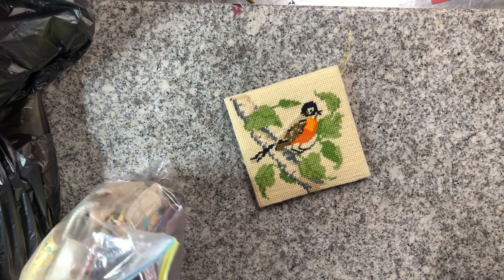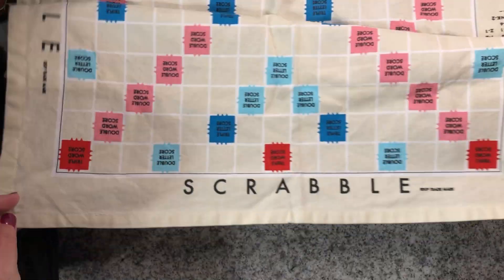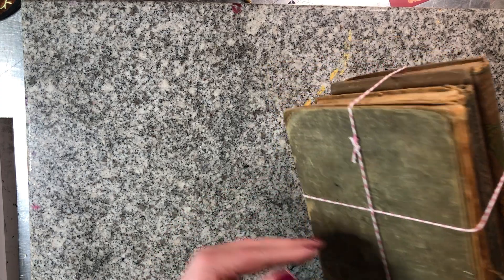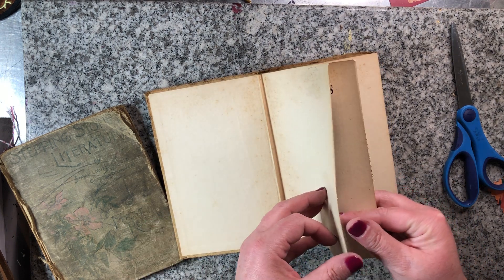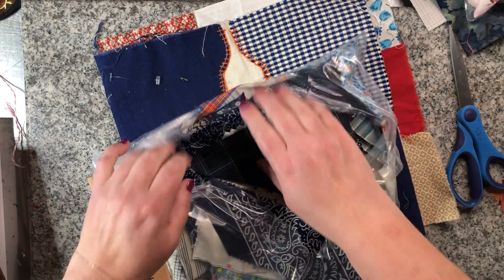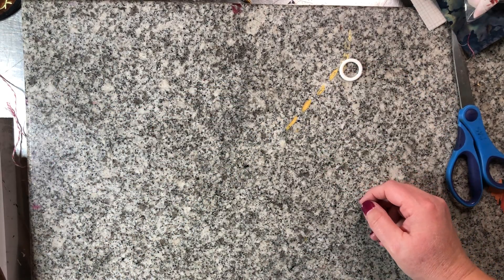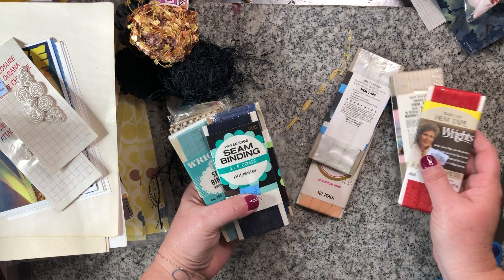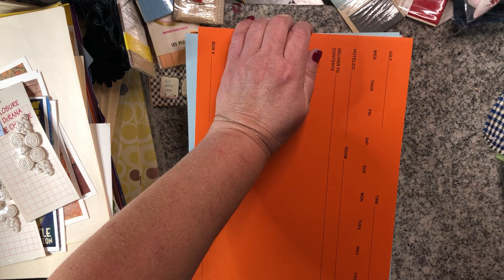Weekend Getaway Thrift Haul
A couple of antique/flea market finds and my first visit to a 'creative reuse' center.